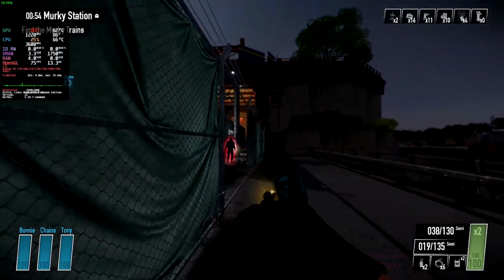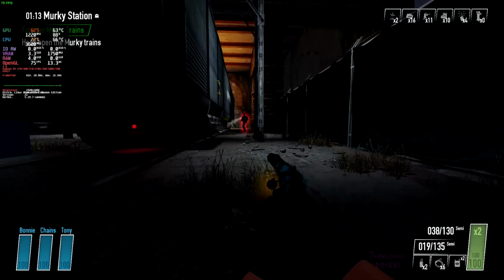So Overkill disabled Windows/Linux Cross-Saving, and I'm unreasonably angry about it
I just...I'm just broken.